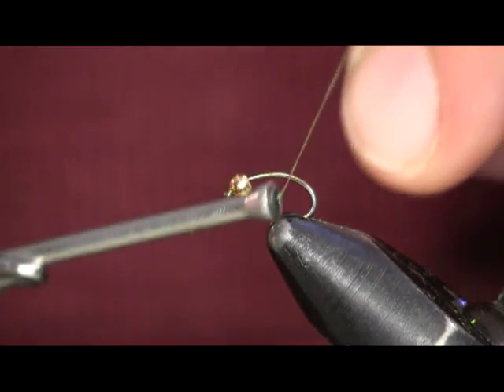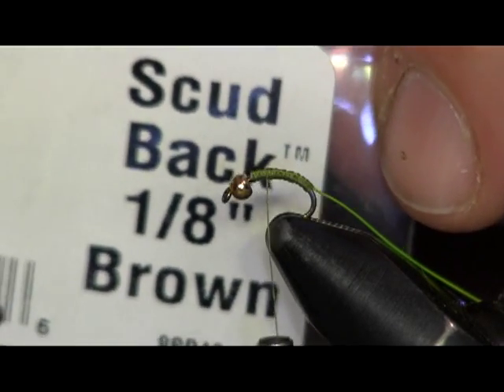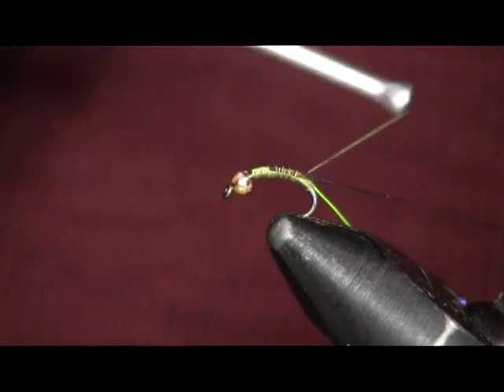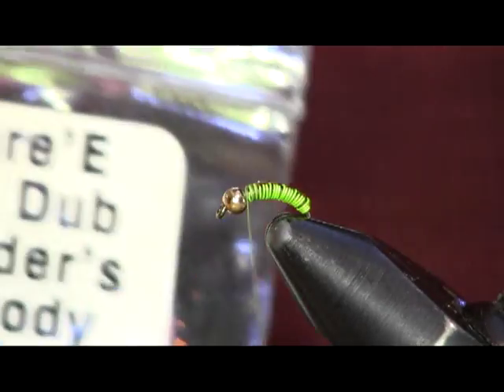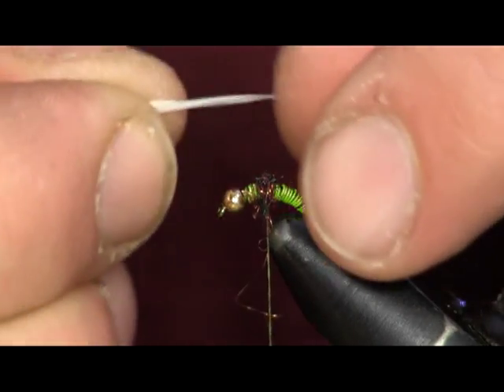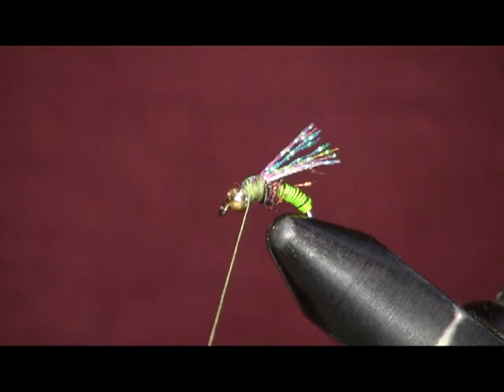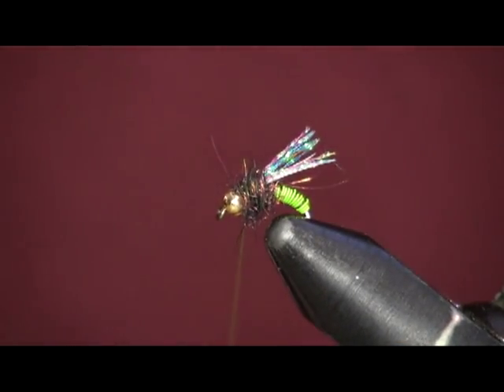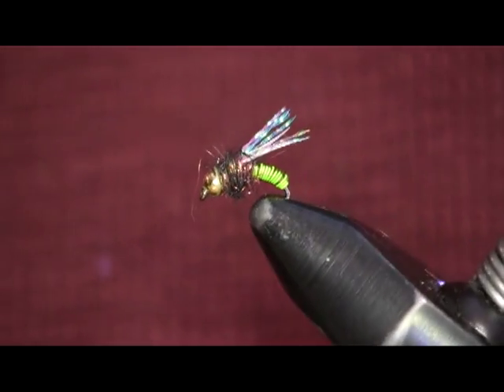Green Wired Caddis, Holsinger's Fly Shop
our Green Wired Caddis pattern.  This is a great pattern on our local streams here in central PA but I'm sure it will work anywhere.